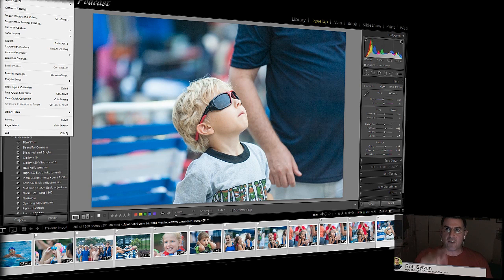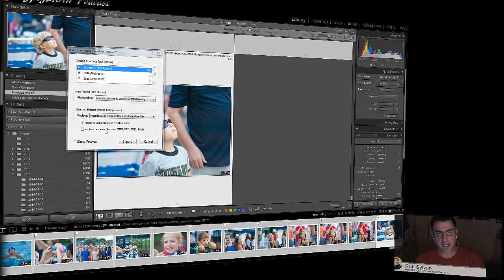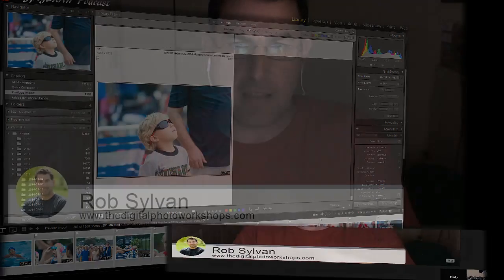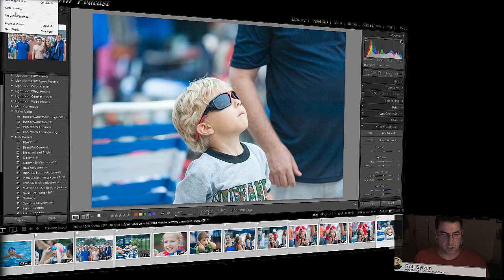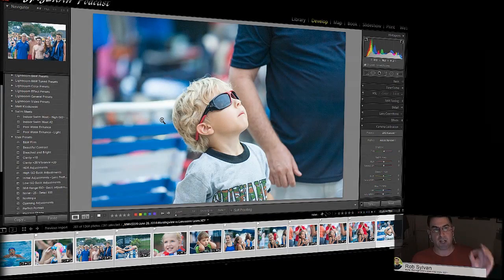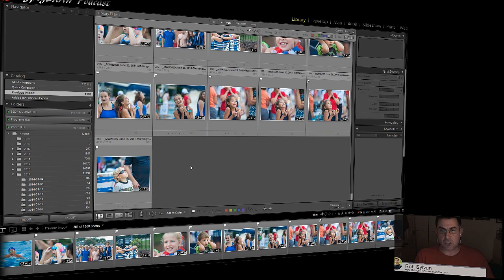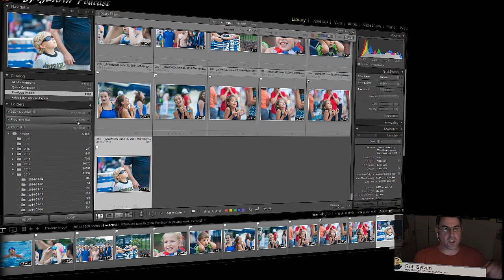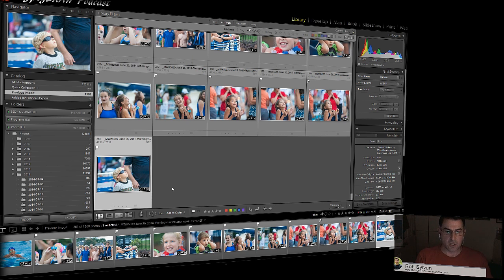#120 - Rob Sylvan - Lightroom Expert - jpeg2RAW Photo Podcast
Ron Sylvan, photographer, trainer, author and Lightroom expert discusses his experience about Lightroom after being on a specialist for the NAPP & Kelby Training Help Desk since Lightrom v1